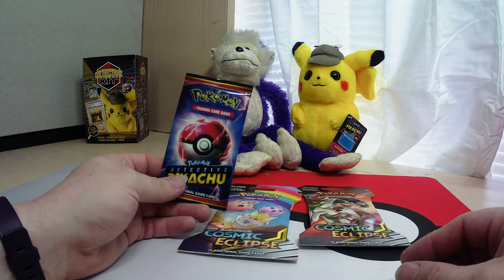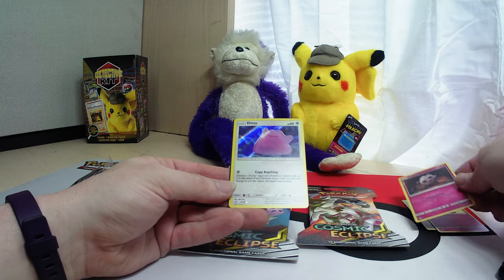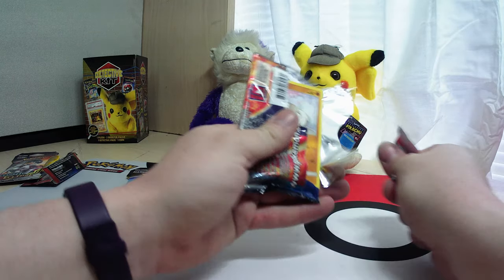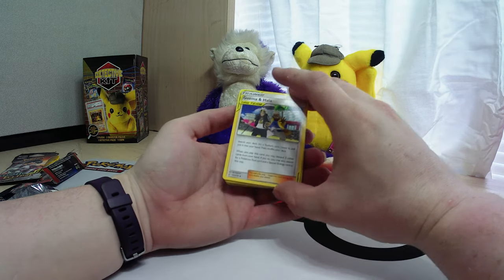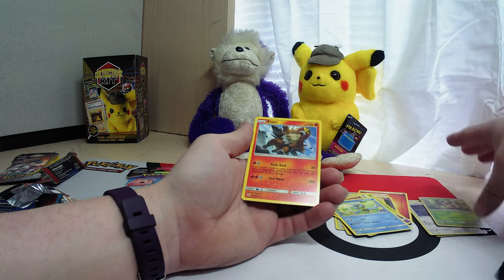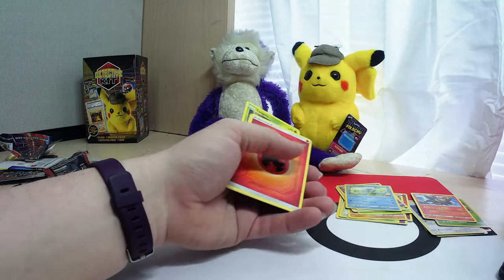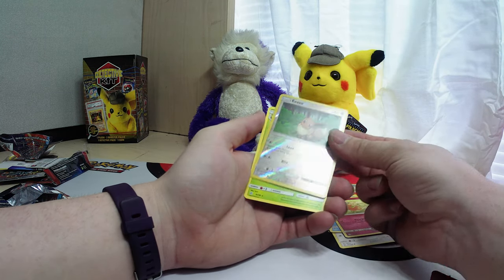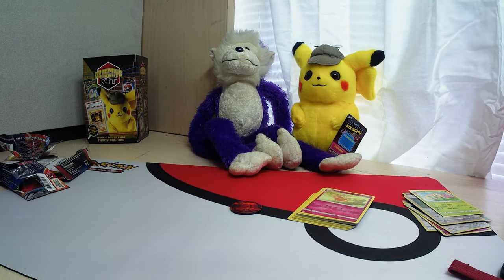Pokemon Detective Pikachu kit 1b